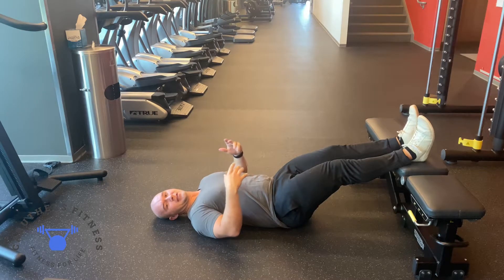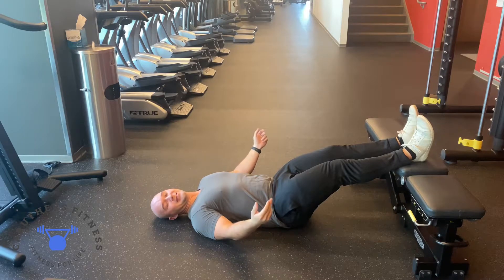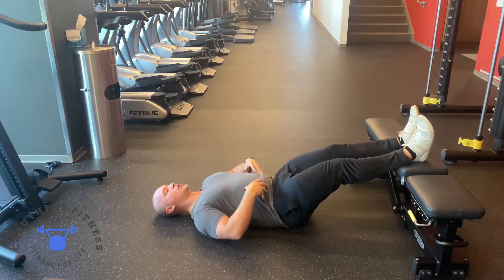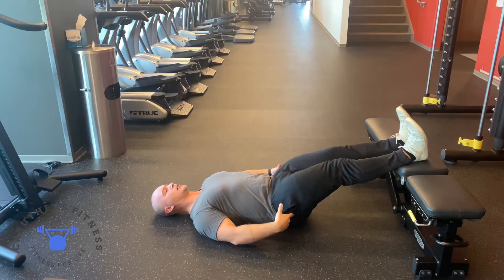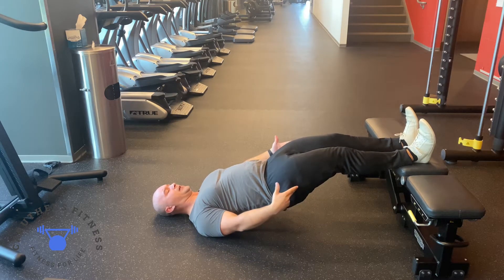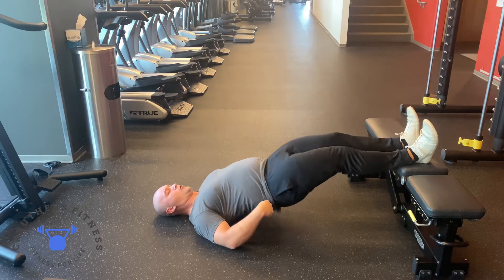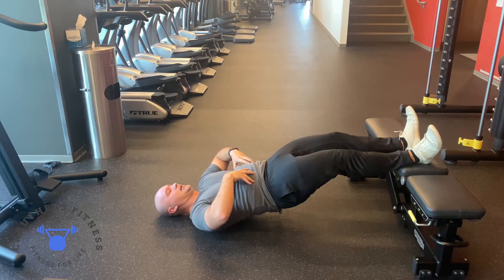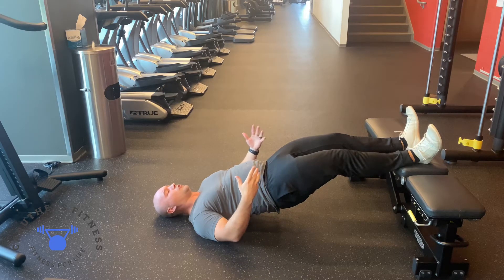ELEVATED STRAIGHT LEG BRIDGE